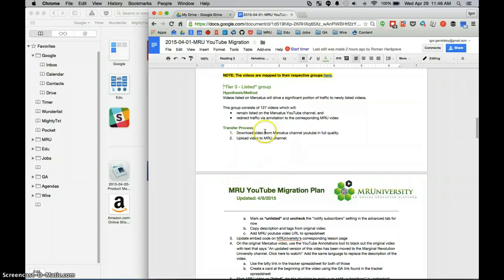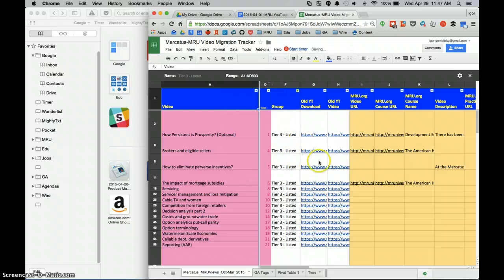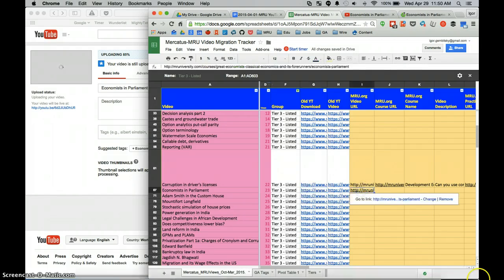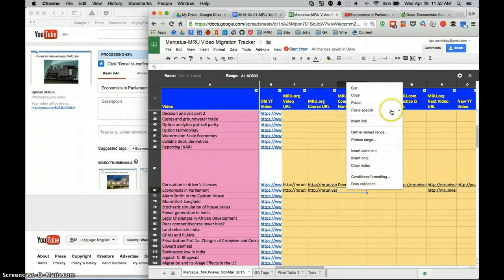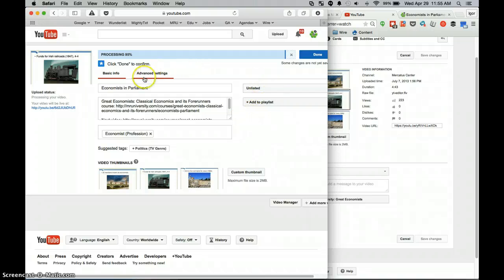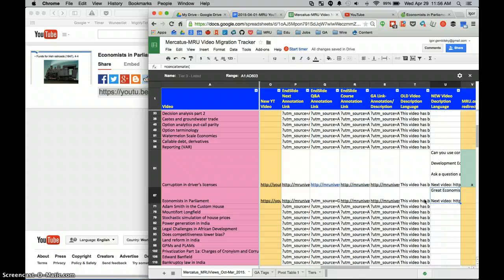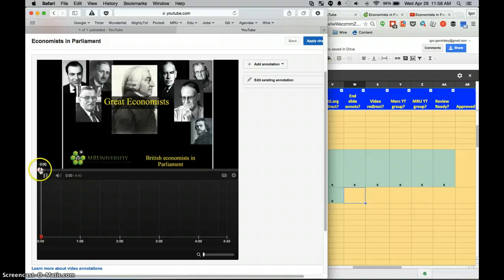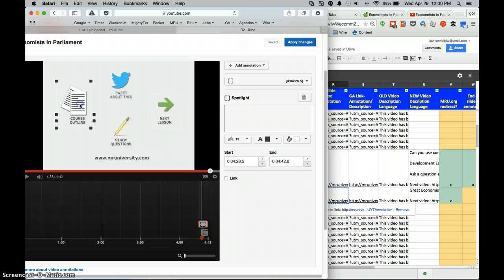Tier 3 video - Listed - instructions Part 1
Part 1 instructions for Evan. 4/29/2015